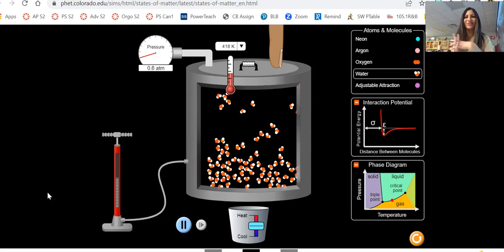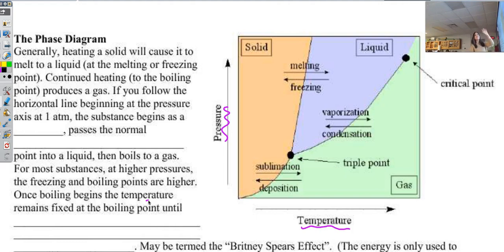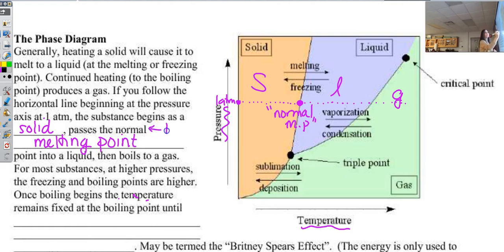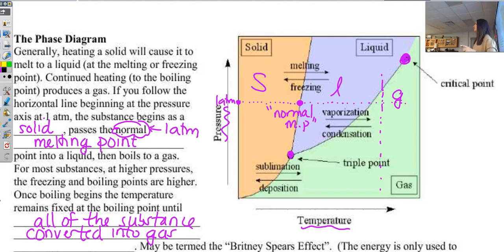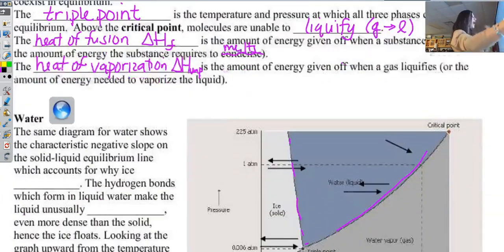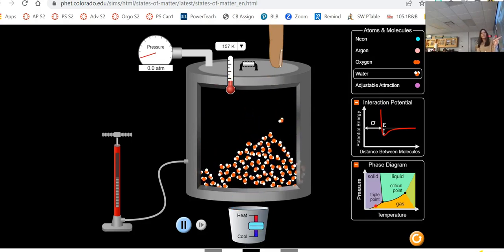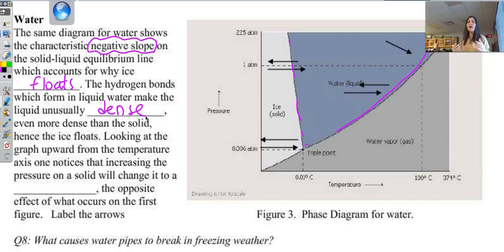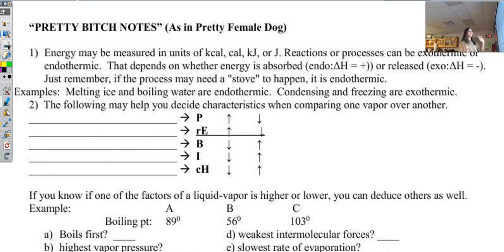AP Phase Diagram Vid